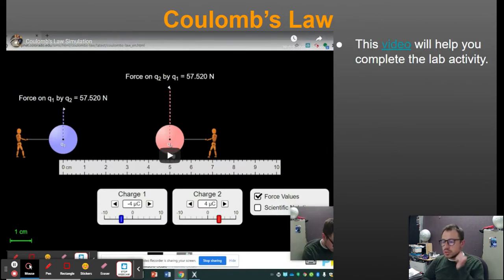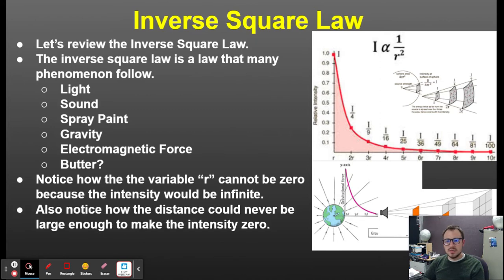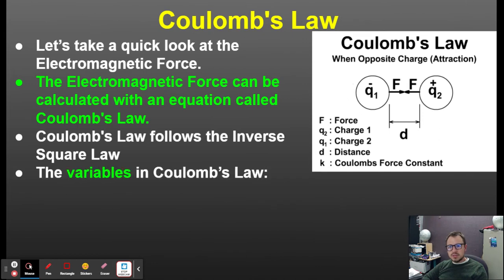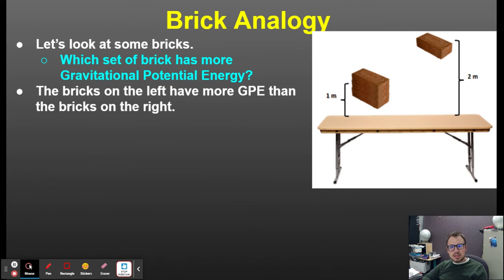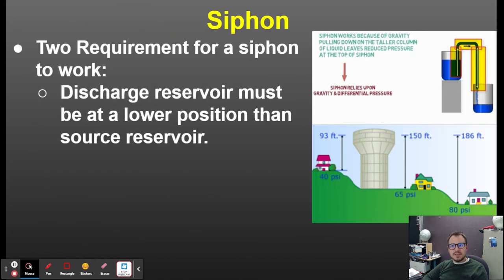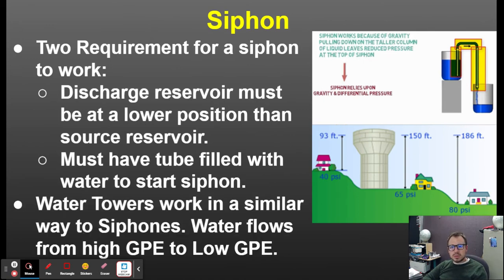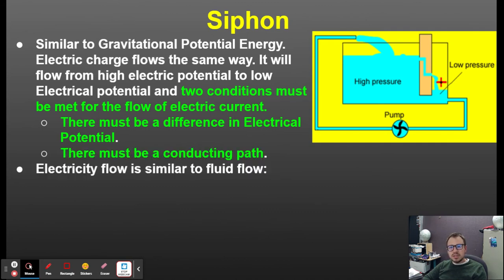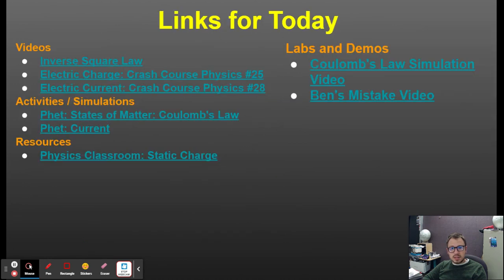14B Electrostatics 3 / Coulomb's Law (Draft) - Google Slides